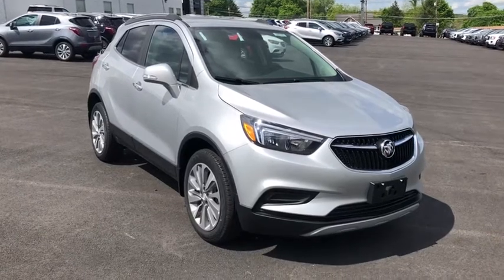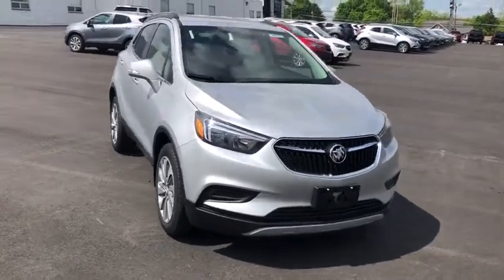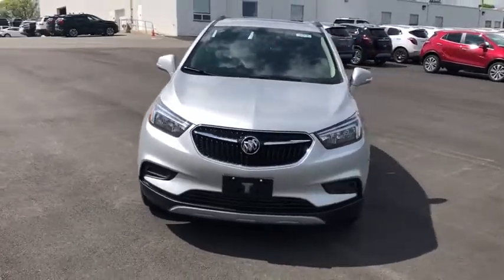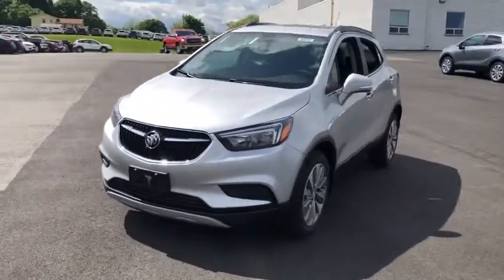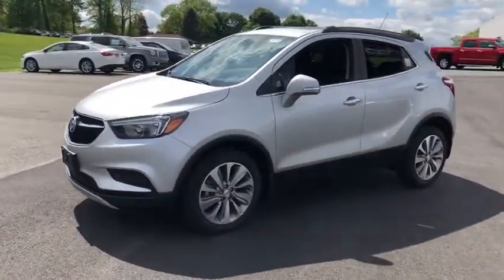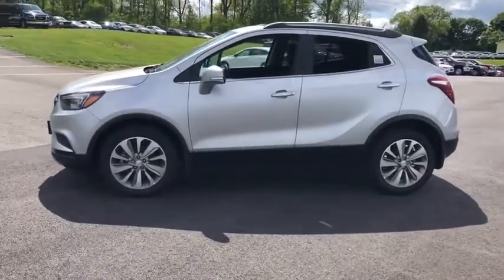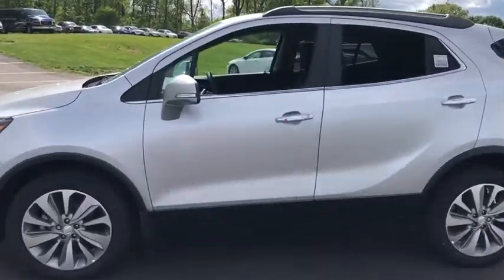2019 Buick Encore Beacon, Middletown, Newburgh, Monroe, Marlboro, NY 96379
Quicksilver Metallic New 2019 Buick Encore available n Beacon, New York at Colandrea Buick GMC. Servicing the Middletown, NY Newburgh, NY Monroe, NY Marlboro, NY area.

Moonroof, All Wheel Drive, Back-Up Camera, WiFi Hotspot, Onboard Communications System, AUDIO SYSTEM, BUICK INFOTAINMENT SYST... QUICKSILVER METALLIC exterior and EBONY interior, Preferred trim. FUEL EFFICIENT 29 MPG Hwy/24 MPG City!KEY FEATURES INCLUDEAll Wheel Drive, Back-Up Camera, Onboard Communications System, Aluminum Wheels, WiFi Hotspot Buick Preferred with QUICKSILVER METALLIC exterior and EBONY interior features a 4 Cylinder Engine with 138 HP at 4900 RPM*.OPTION PACKAGESMOONROOF, POWER, TILT-SLIDING, REMOTE VEHICLE STARTER SYSTEM includes Remote Keyless Entry, TRANSMISSION, 6-SPEED AUTOMATIC, ELECTRONICALLY-CONTROLLED WITH OVERDRIVE includes Driver Shift Control (STD), ENGINE, ECOTEC TURBO 1.4L VARIABLE VALVE TIMING DOHC 4-CYLINDER SEQUENTIAL MFI (138 hp [102.9 kW] @ 4900 rpm, 148 lb-ft of torque [199.8 N-m] @ 1850 rpm) (STD), AUDIO SYSTEM, BUICK INFOTAINMENT SYSTEM, AM/FM STEREO, SIRIUSXM with 8 diagonal Color Touch Screen, includes 2 USB ports, Bluetooth streaming for audio and select phones and Phone Integration for Apple CarPlay and Android Auto capability for compatible phone (STD).EXPERTS ARE SAYINGThe Buick Encore does well as a city commuter car. It's nimble in traffic and gets away from a stoplight quickly. -Edmunds.com.BUY FROM AN AWARD WINNING DEALERWe are Family owned and operated. We have been in business for 42 years. Our location is convenient. We have a large New and Pre Owned inventory. Our staff can speak Spanish. Most importantly, we provide top notch customer service!Horsepower calculations based on trim engine configuration. Fuel economy calculations based on original manufacturer data for trim engine configuration. Please confirm the accuracy of the included equipment by calling us prior to purchase.